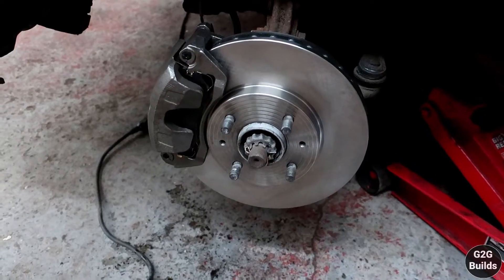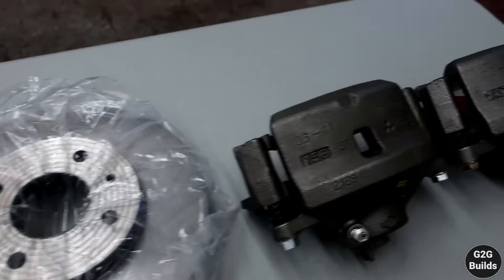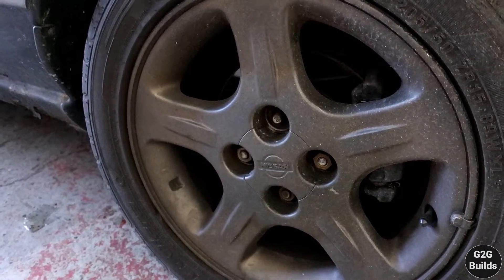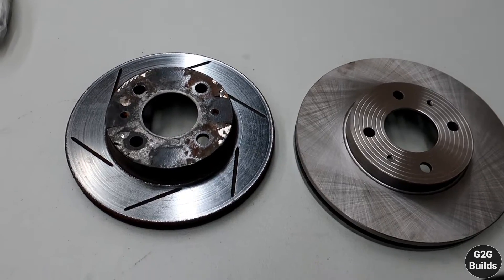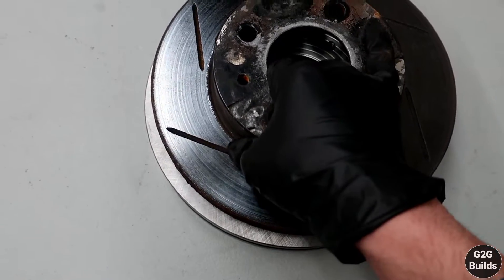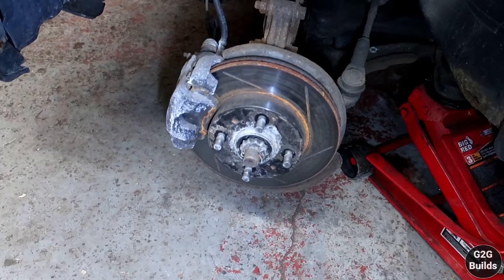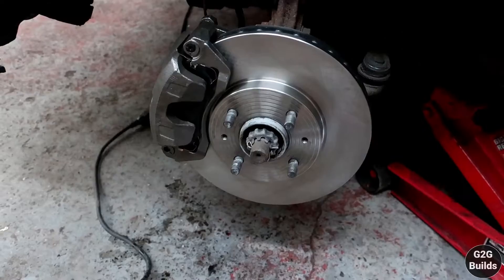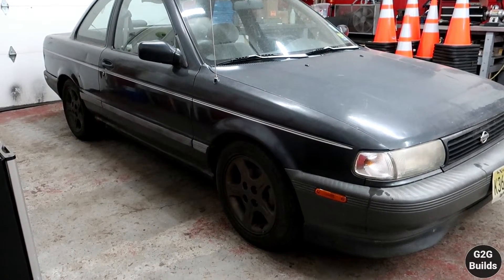B13 Sentra Gets an Oem Front Big Brake kit